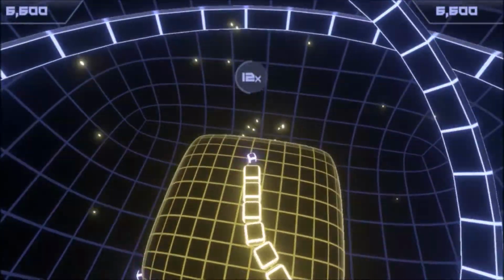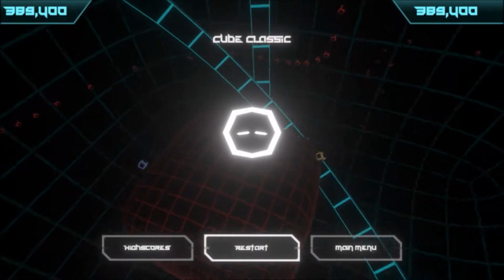StormWorm+ (Steam) Review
StormWorm+ Is it any good?

For more news and info as well as our written content; head over to ubercrit.com to check out everything else!

Please leave any comments about the video in the comments section, and for anything else let us know on twitter @ubercrit